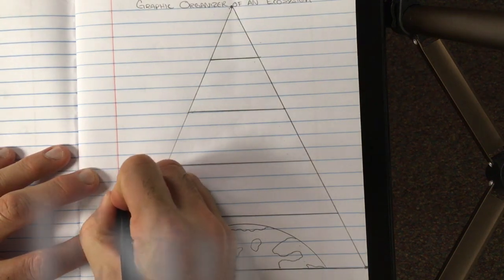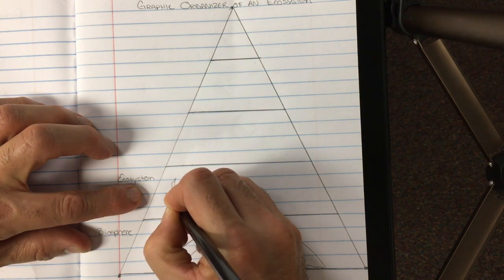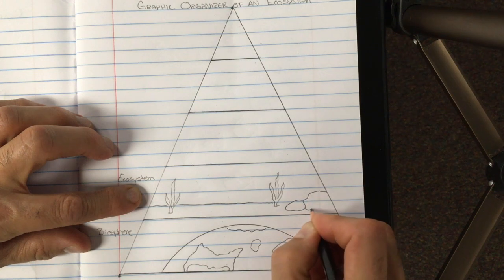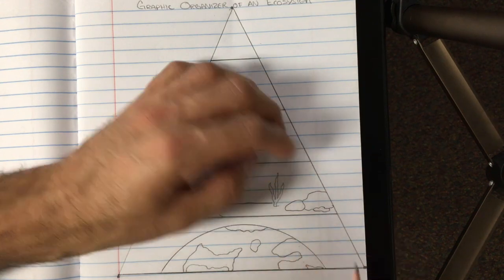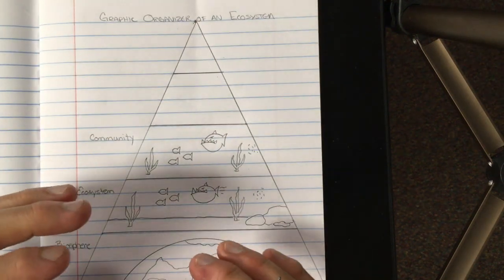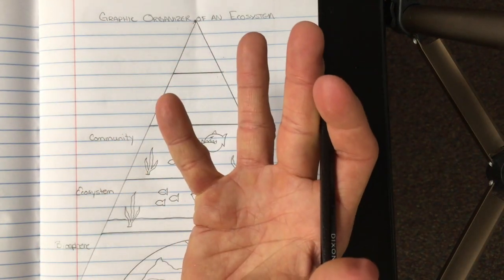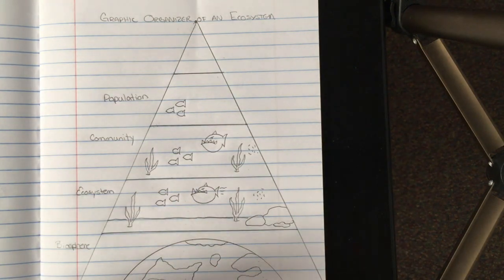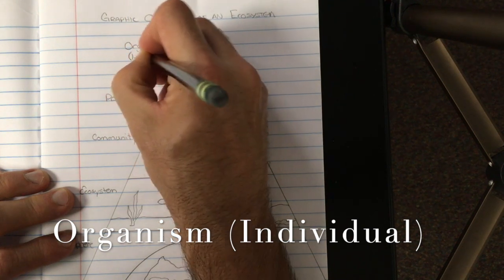Graphic Organizer of an Ecosystem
This video is about Graphic Organizer of an Ecosystem